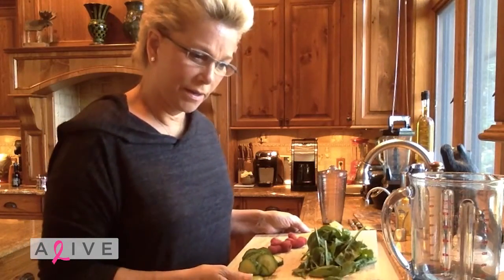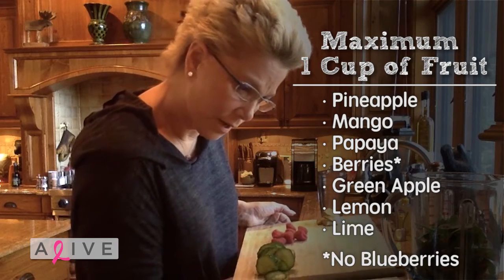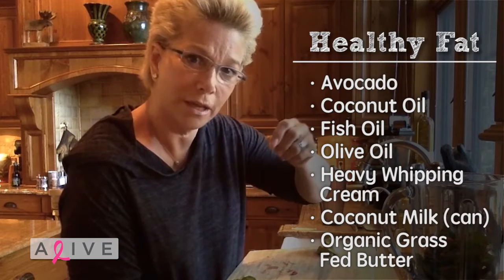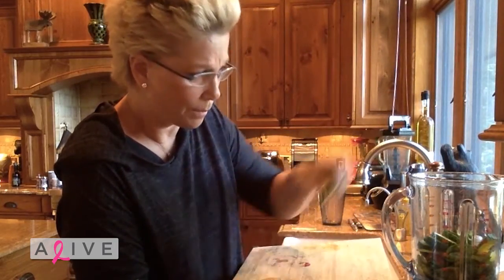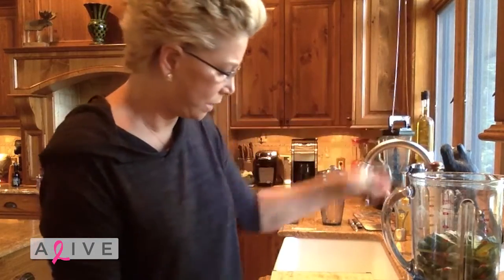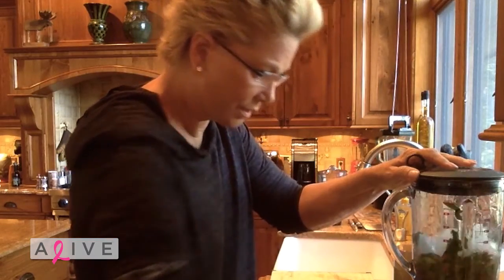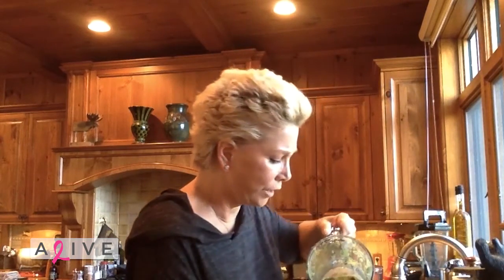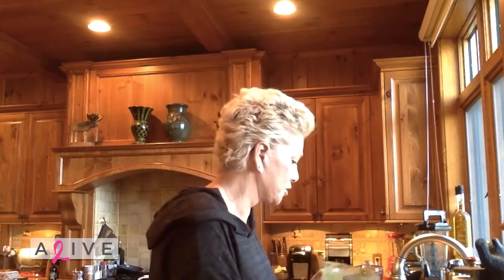Shake It Up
My nutritionist Brad Davidson shared this green shake that I drank during and after chemo for breakfast. It's pretty good - take a look!